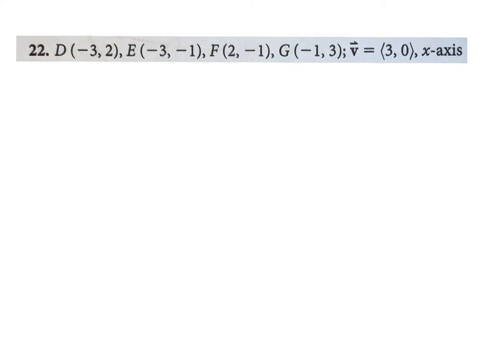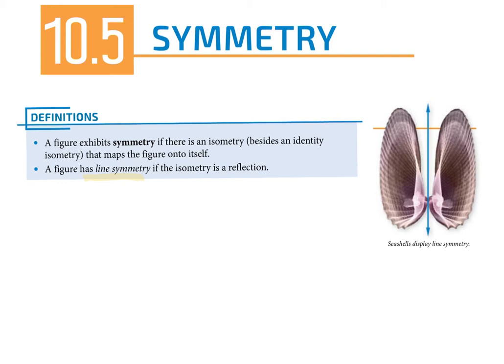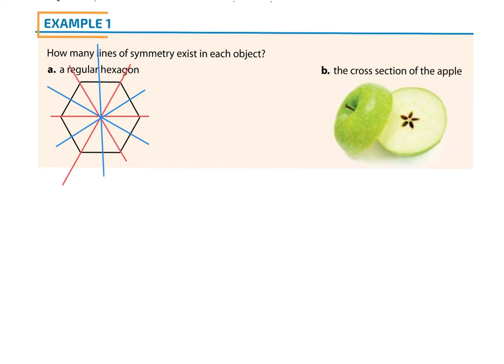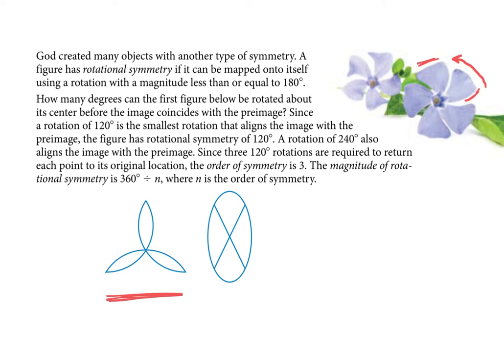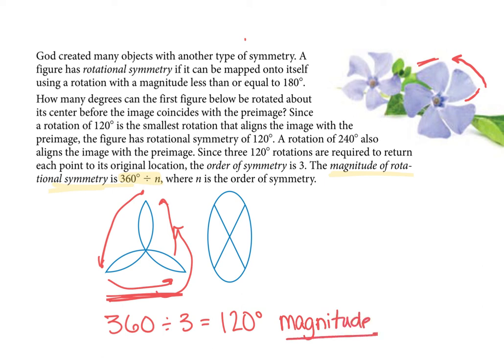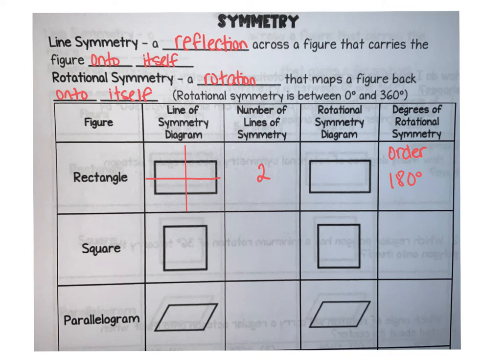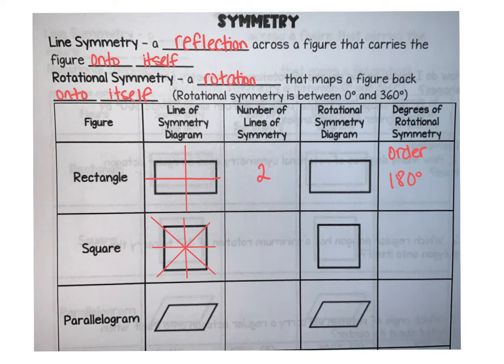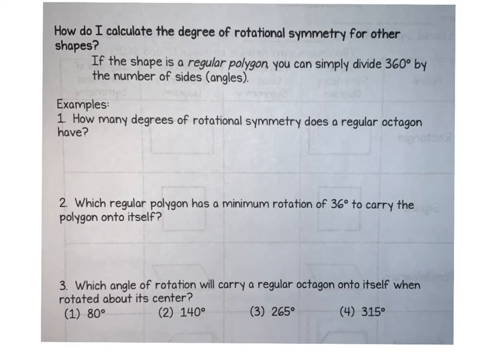Geometry Section 10.5